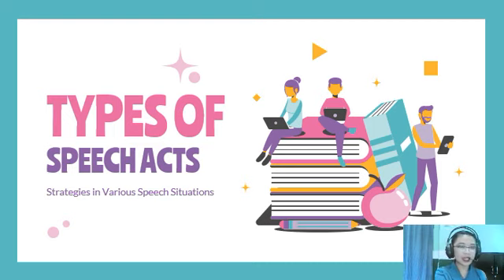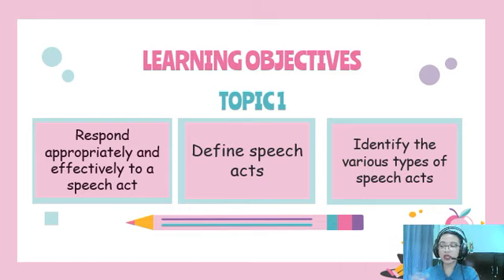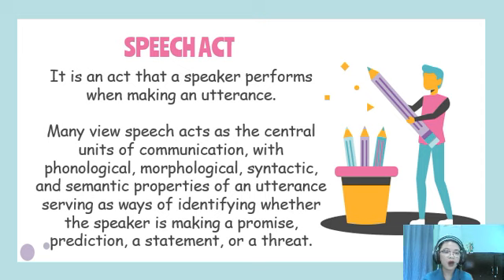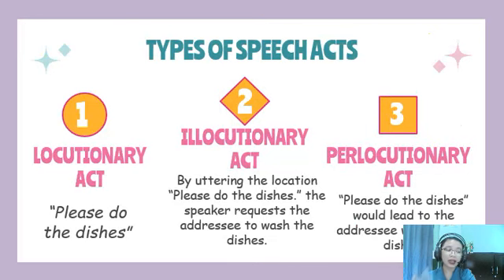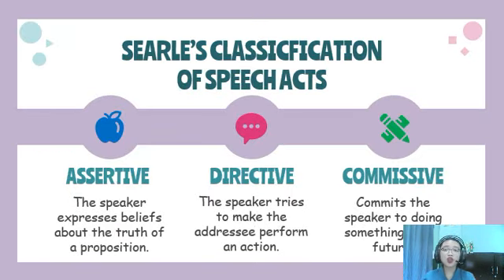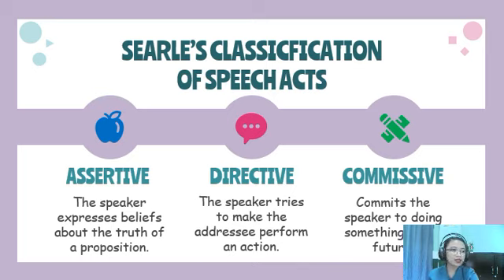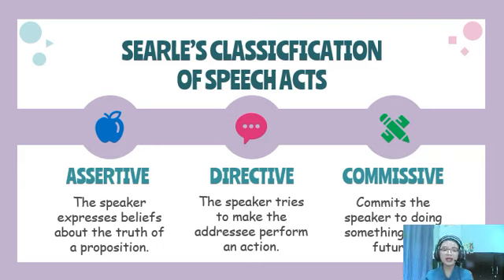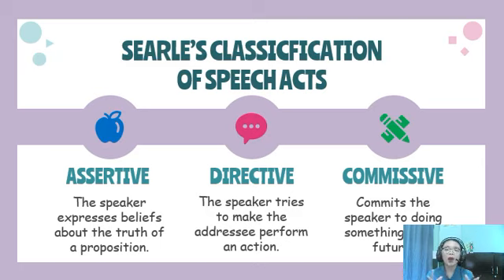Types of Speech Acts and Searle's Classification of Speech Acts